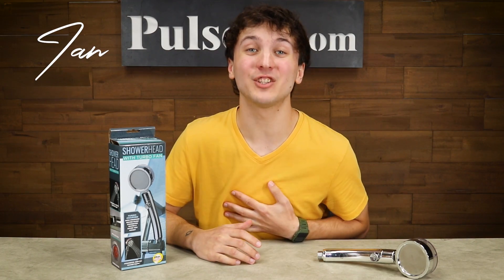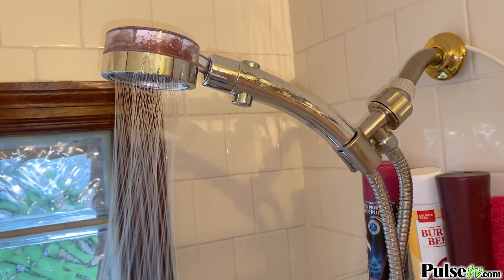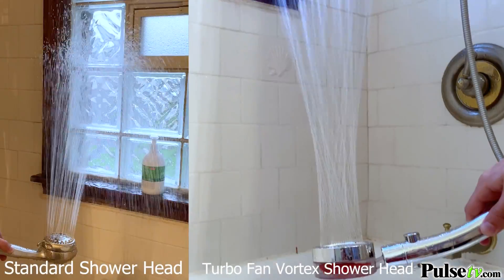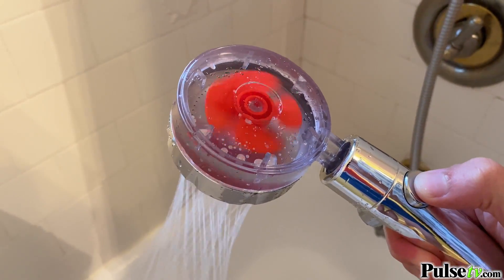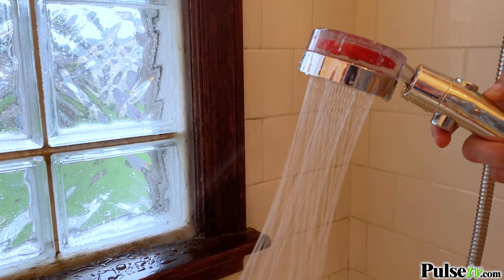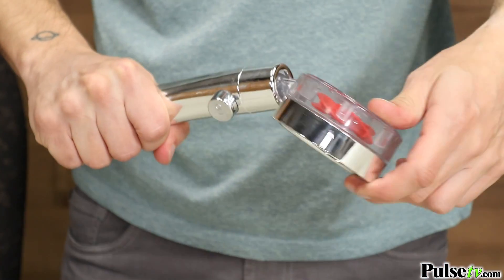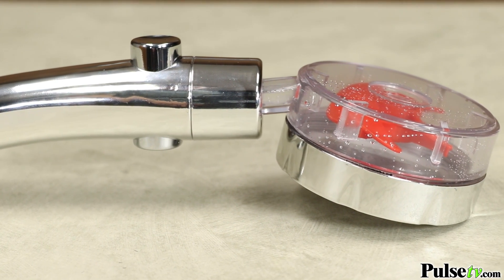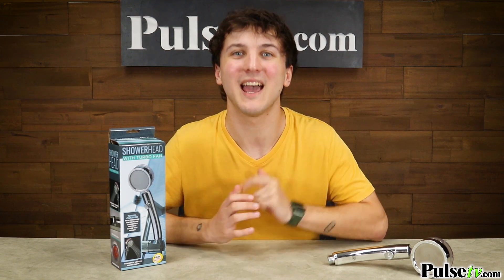Powerful Vortex Shower Head with Turbo Fan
It's time to shower like never before in the most popular, efficient, and responsible way ever!

Enjoy a high-pressure efficient shower experience with this turbo-charged showerhead with built-in fan.